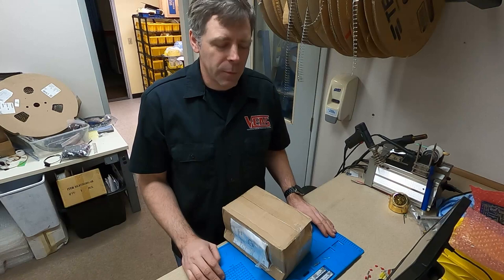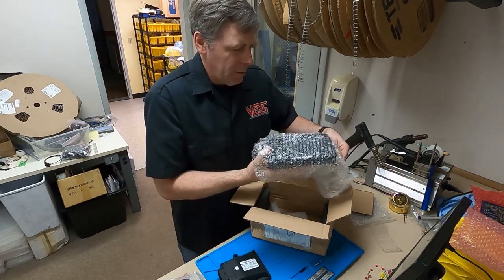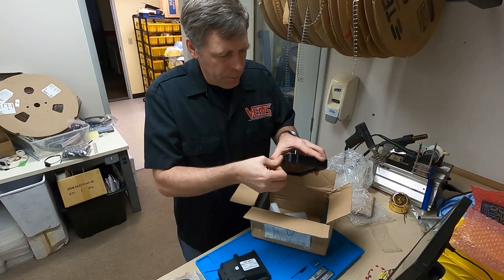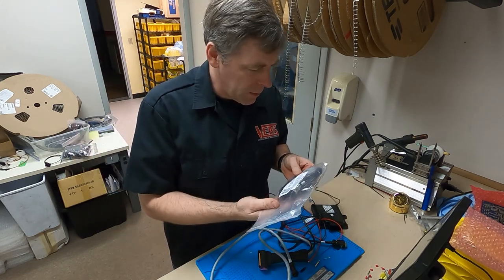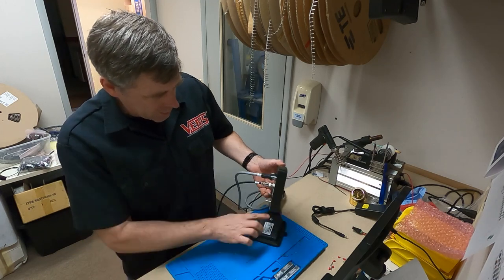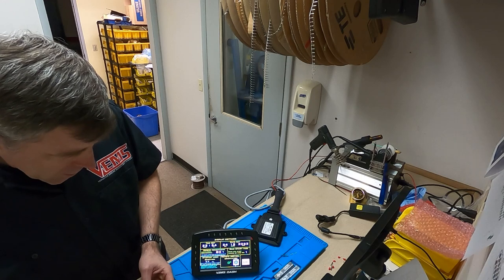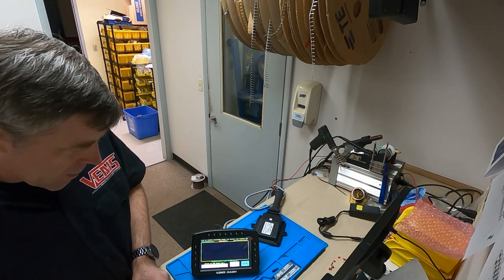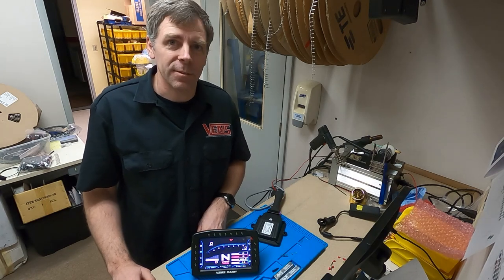V3MS Dash7 Unboxing and First Impressions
We ordered a V3MS Dash from Itapol Racing in Slovakia a few weeks ago. It arrived last week, but just now got time to film a quick unboxing. Next week I'll make a short video connected to an ECU to see data.